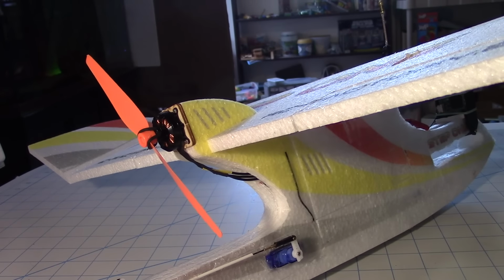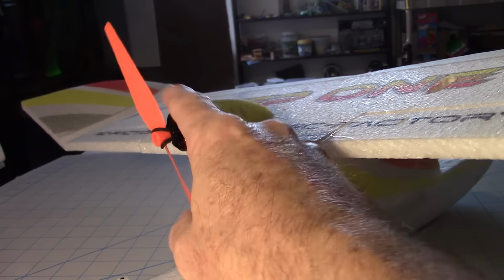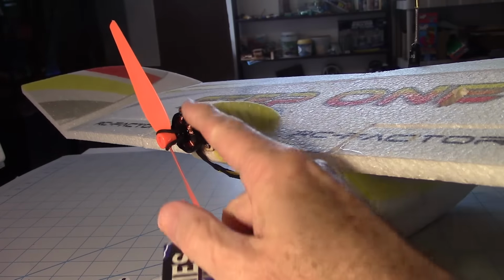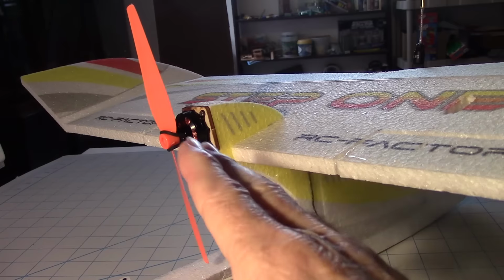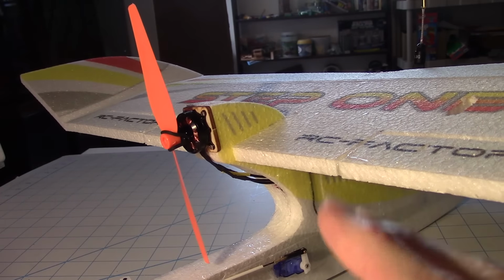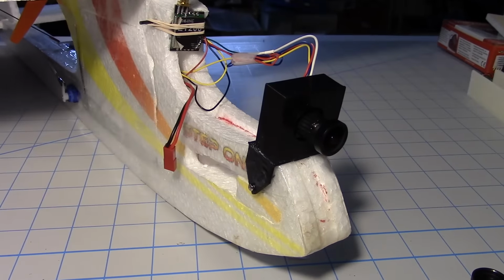A Little BitEye FPV Camera Flight off the Back Porch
I always wanted to try FPV off the back porch in proximity of the trees and now I have done it. The BitEye camera acted as the FPV cam and recorded the flight video at the same time.  The Twisted Hobbys Step One FPV plane is under 250 grams AUW including the battery.